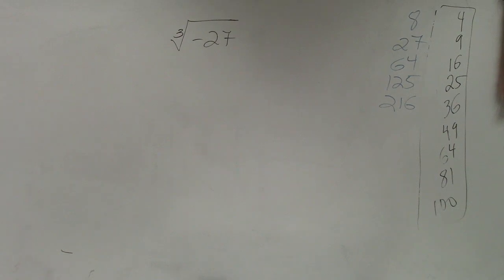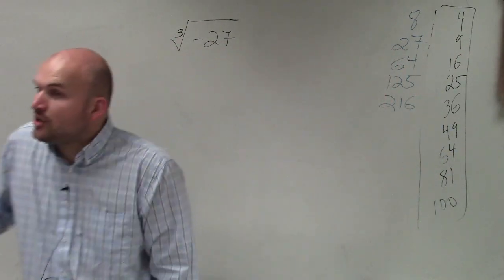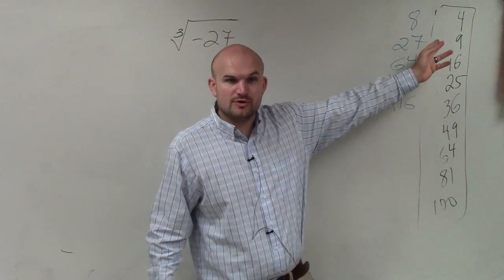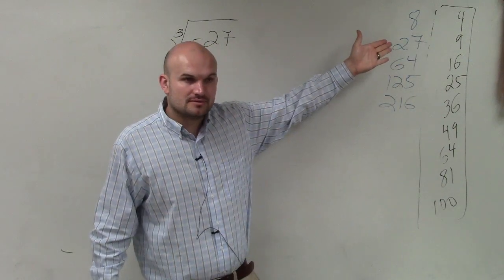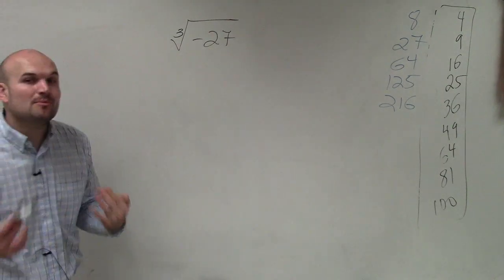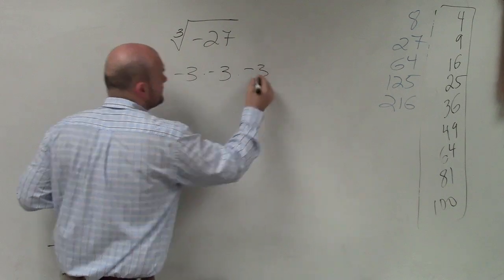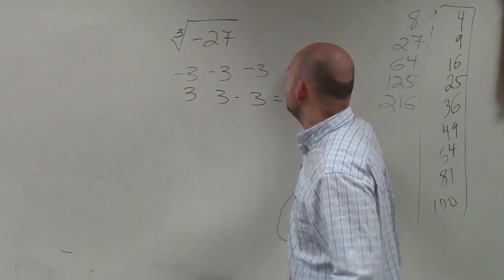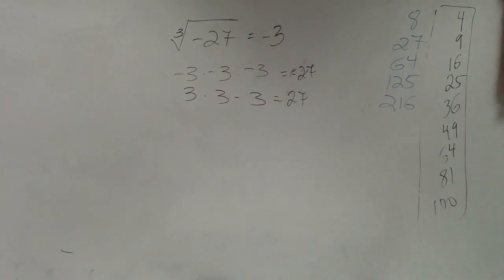Learning how to take the cube root of a negative number, cube root(-27)